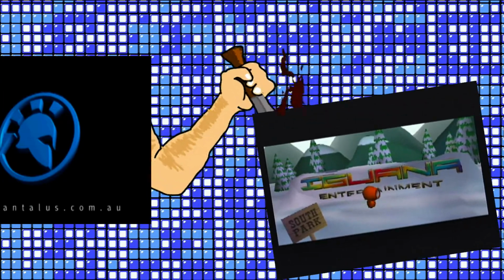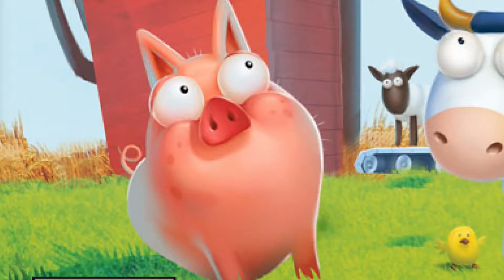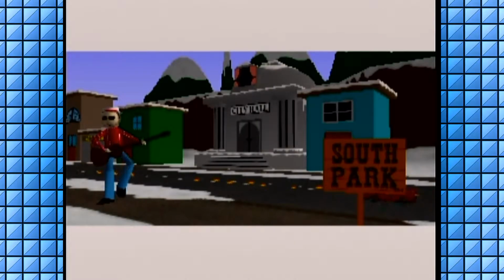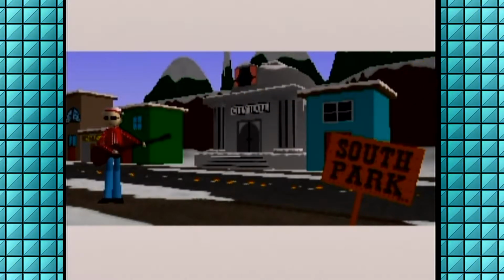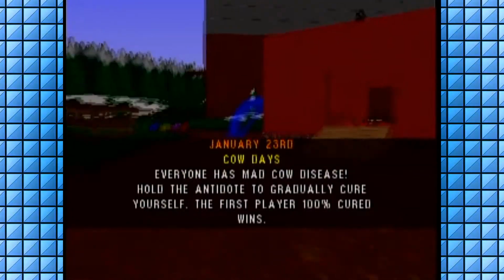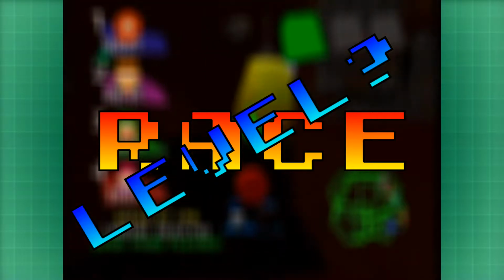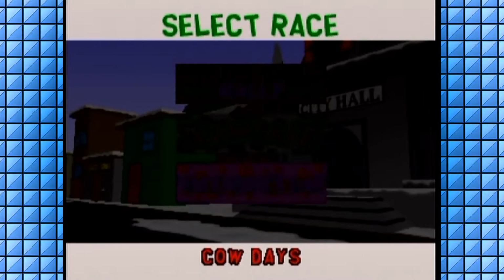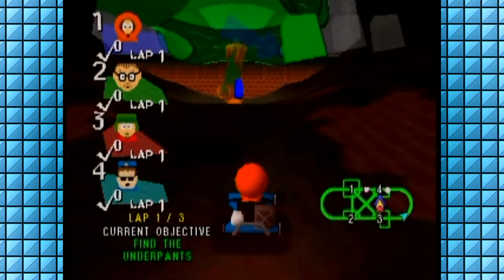South Park Rally - Review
Part three of my look at Acclaim's South Park games is my review of South Park Rally for the N64 and Playstation!